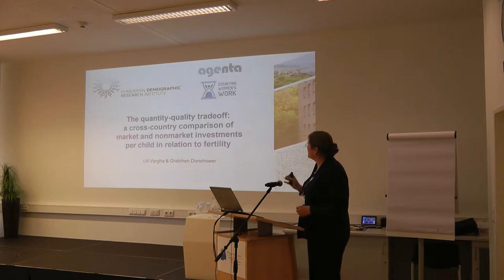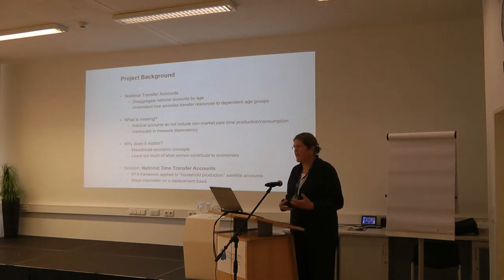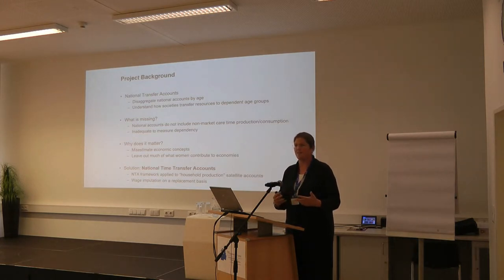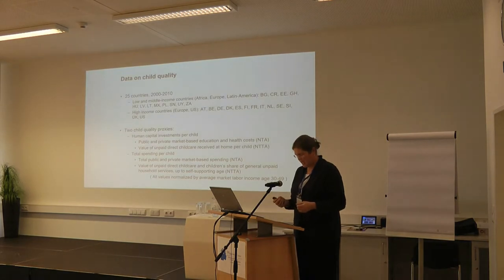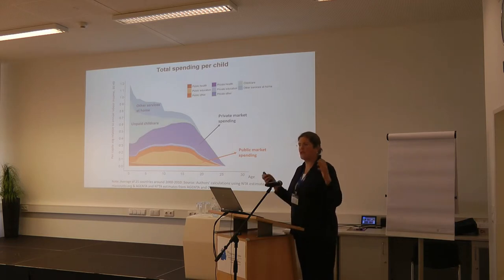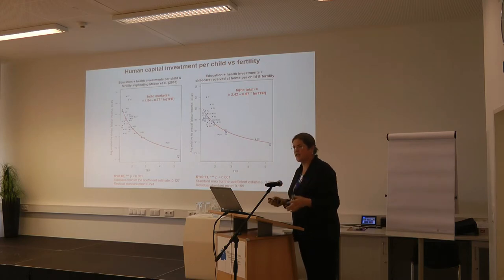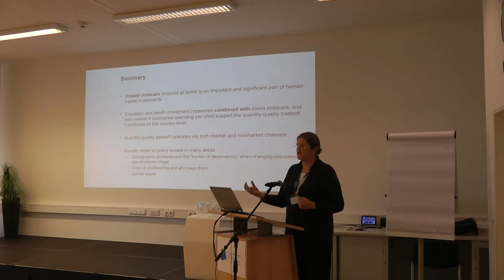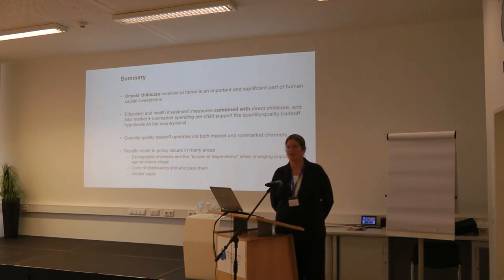WIC2017: Lili Vargha, Gretchen Donehower - The quantity-quality tradeoff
Wittgenstein Centre Conference 2017
Lili Vargha, Gretchen Donehower
The quantity-quality tradeoff: A cross-country comparison of market and nonmarket investments per child in relation
to fertility
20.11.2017 (Day 1), Session: NTA/NTTA data, Presentation 1